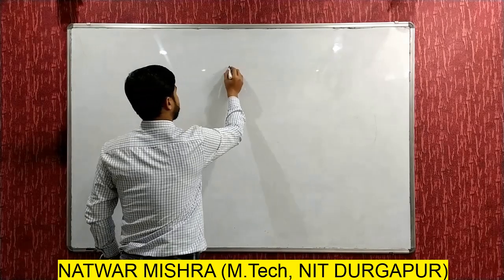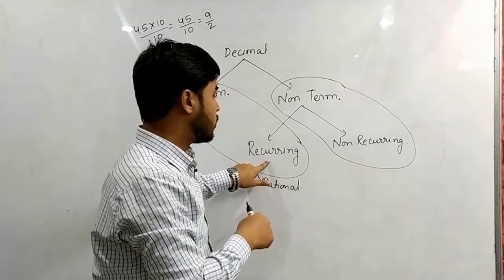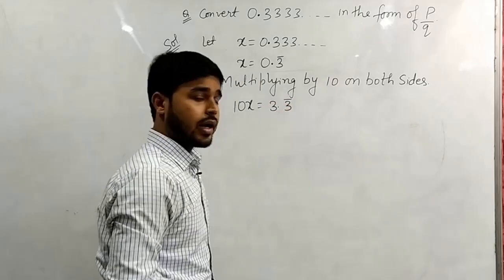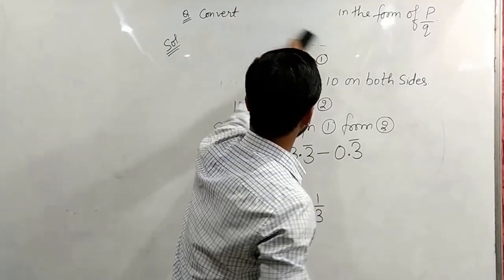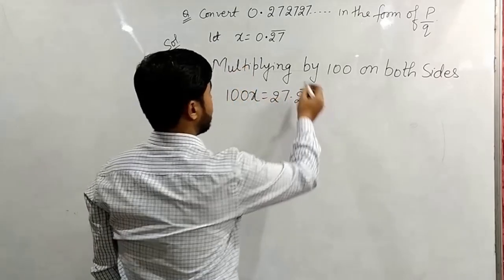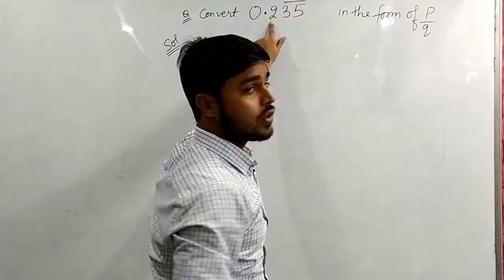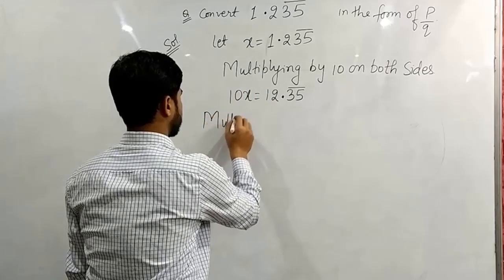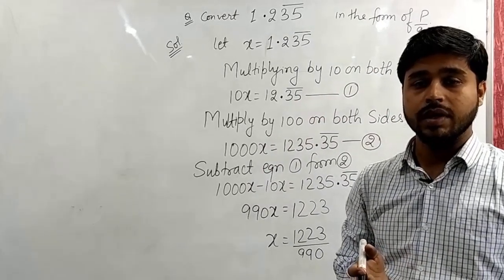Lec-03|| Converting Decimal numbers in the form of p/q ||Class 9th || Number System || Natwar sir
In this video Natwar Mishra sir has looked at,
How to convert decimal numbers like 4.5 , to p by q form (fraction form).
convert the repeating decimal in fraction.
How to convert Non terminating recurring decimal expression like 0.333..., 0.272727. in p by q form (fraction form).
show that 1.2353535. can be expressed in the form of p by q.